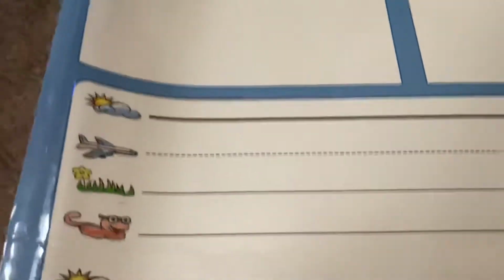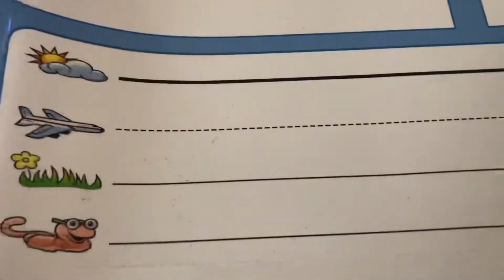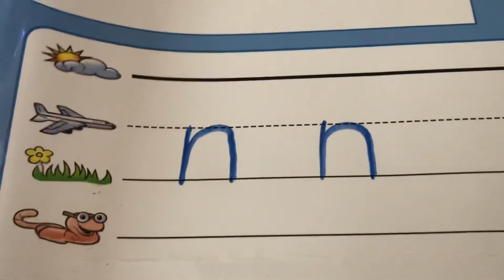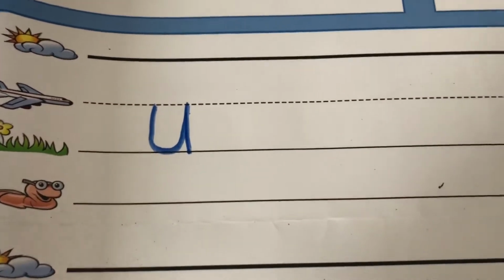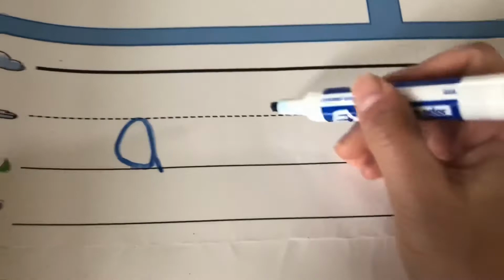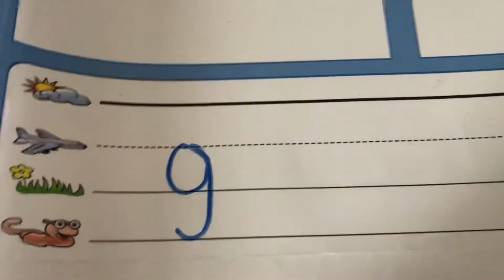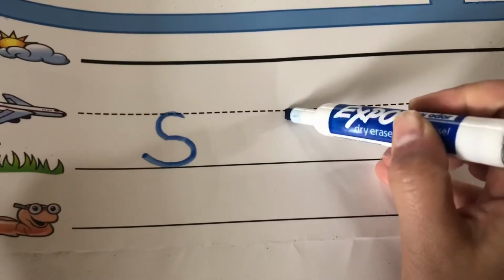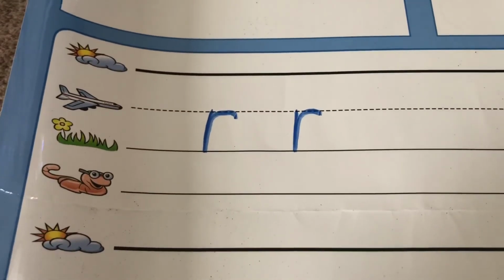Week 3 Day 4 Part 2 Reading/ELA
Let’s review some letter handwriting skills!